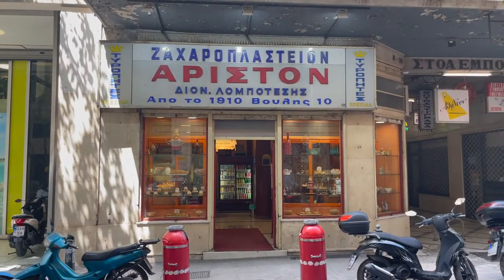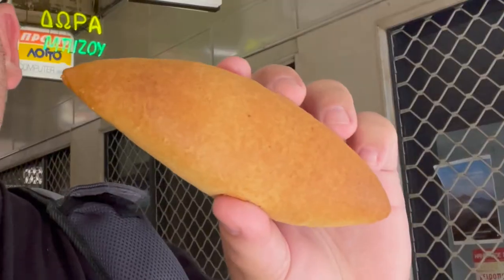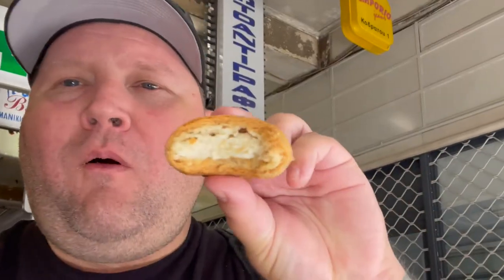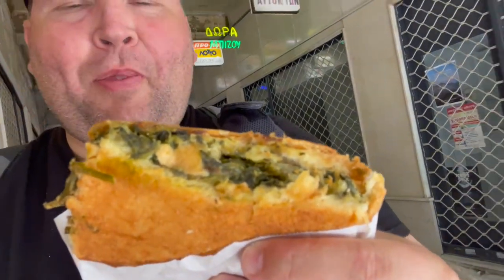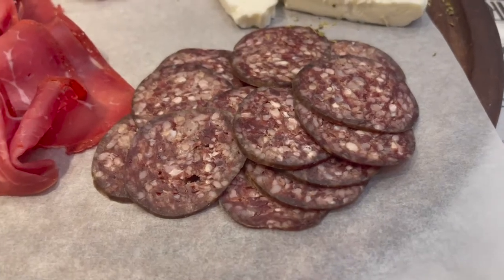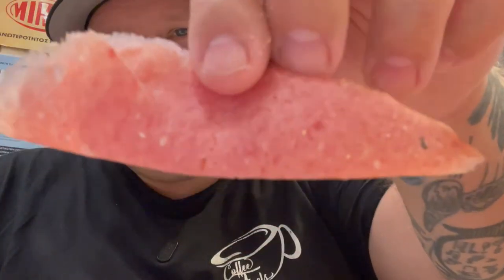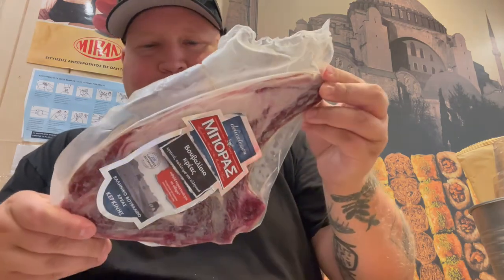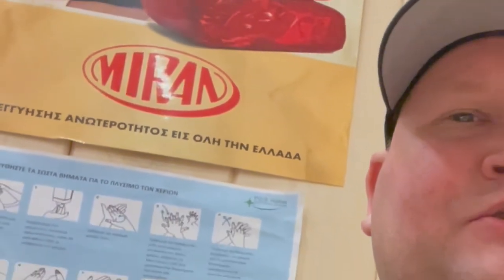Eating Camel and Water Buffalo at Miran Pastorma Athens Greece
In this episode of Tasting Travel, We head over to the Syntagma District of Athens Greece and we visit the oldest bakery in Athens. Aristan, where we try the Cheese Pie pastry that made them famous the Kourou, and we also try their famous Spanakopita Feta Spinach Pie. then we walk through the Athens Central meat and seafood Market on our way to Miran Pastourma, the oldest deli in Athens where we taste some camel and water buffalo pastourma in an awesome charcuterie board.

Tastingtravel.online

Affilliate links

shorturl.at/dfsB3

food review travel destinations travel vlog aristan kourou